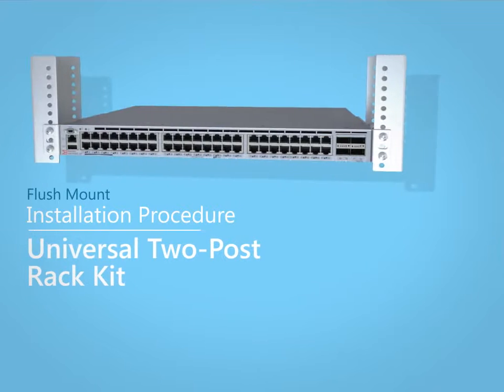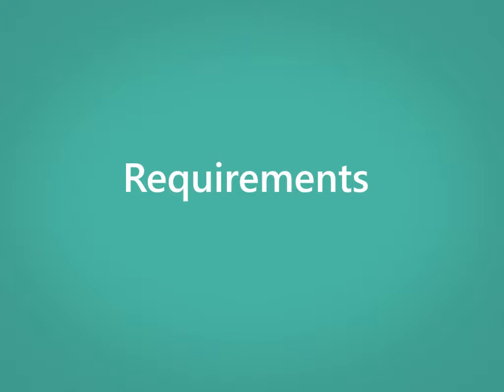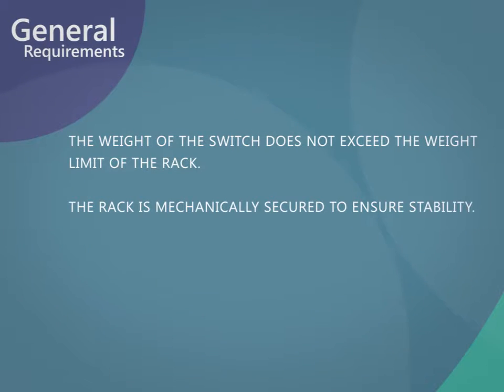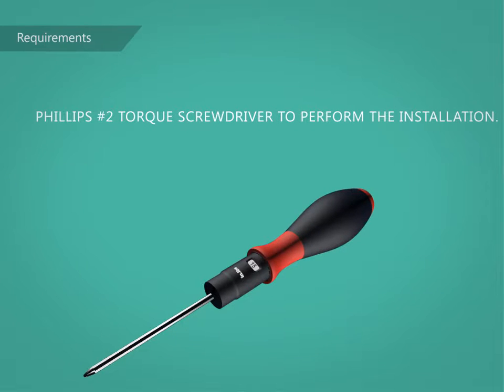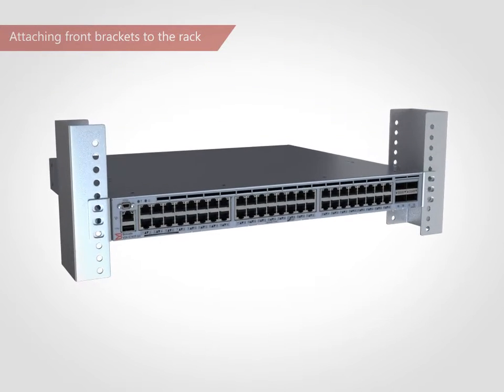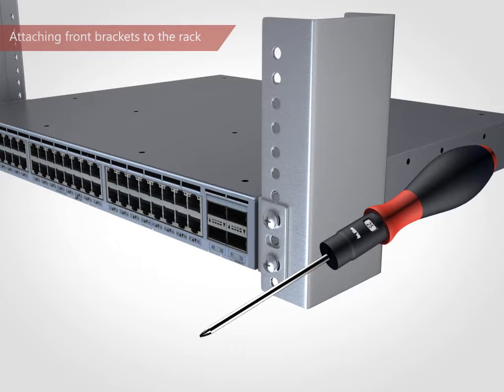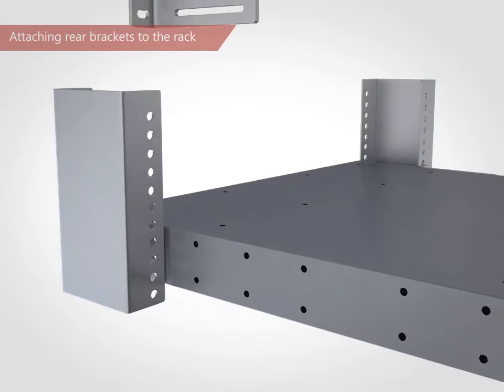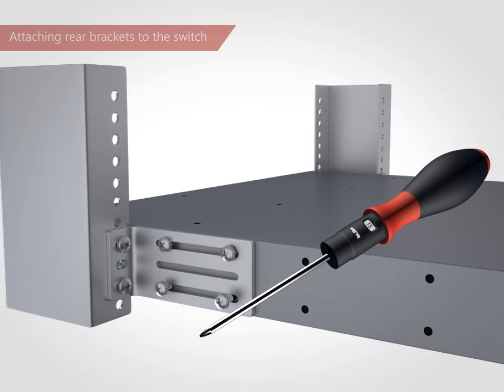Brocade_flush mount_with music